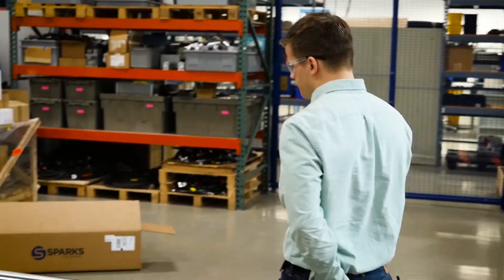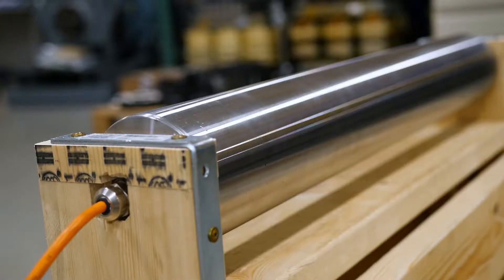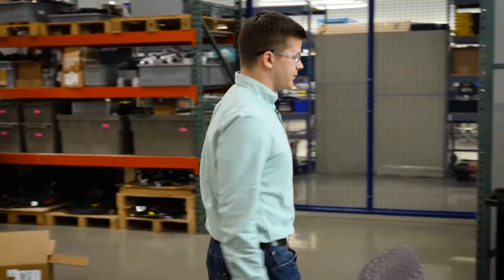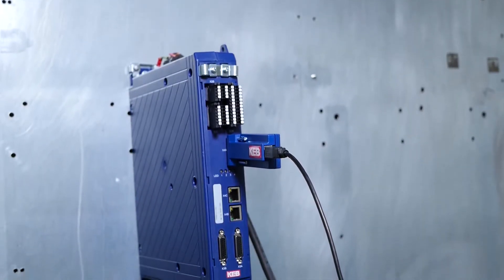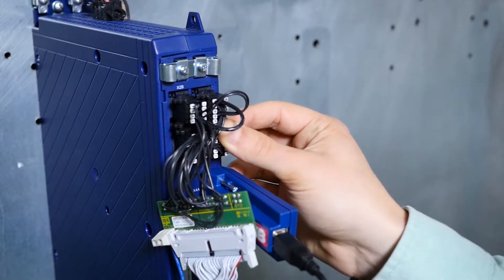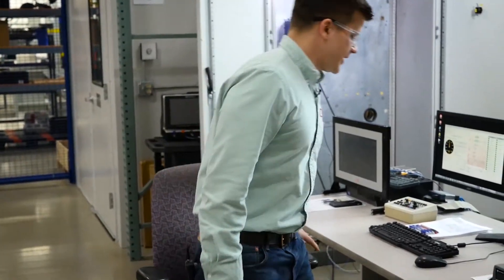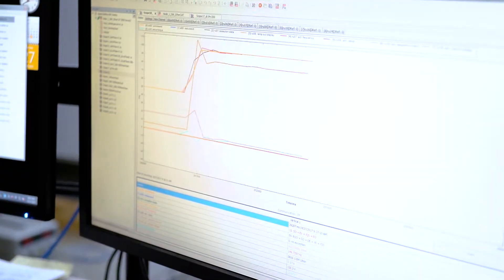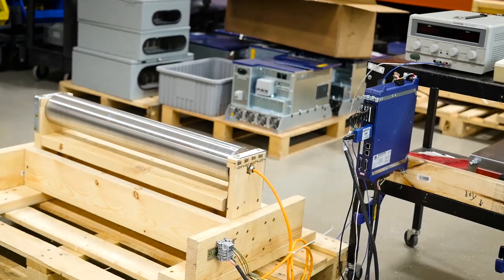Conveyor Motor Testing - Using KEB's SCL control for PM Servo Motors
This video shows our S6 servo drive operating a conveyor motor.  We are using our SCL (Sensorless Closed Loop) motor control technology.
SCL provides accurate position, speed, and torque control of a permanent magnet servo motor without the use of a traditional feedback device (encoder or resolver).  The testing was done at KEB America's R&D lab outside Minneapolis, MN.